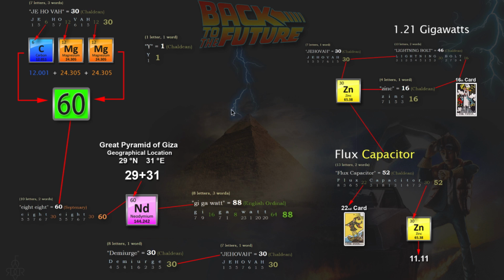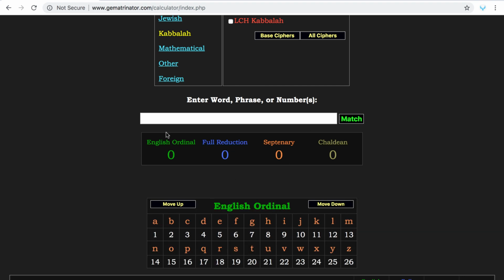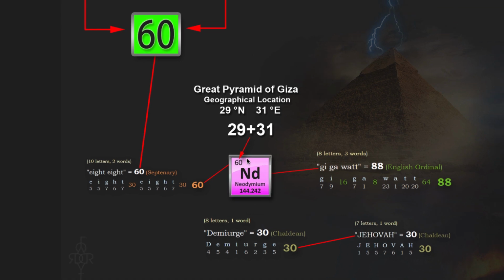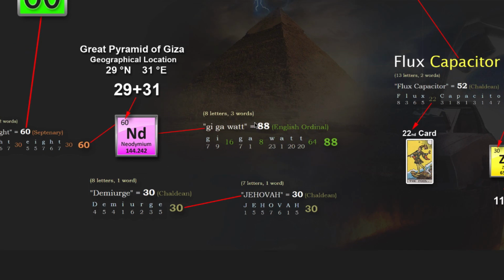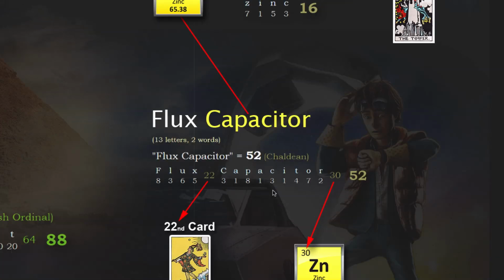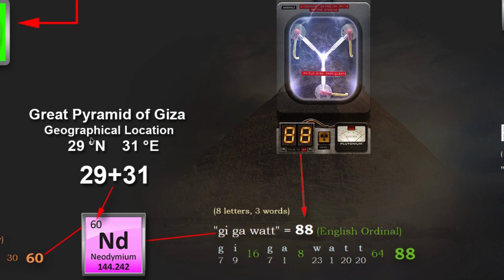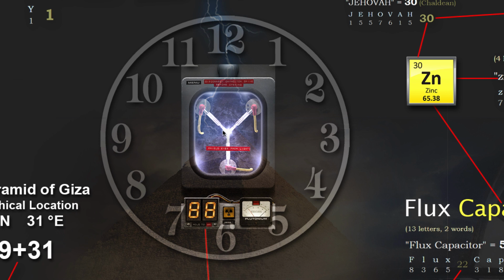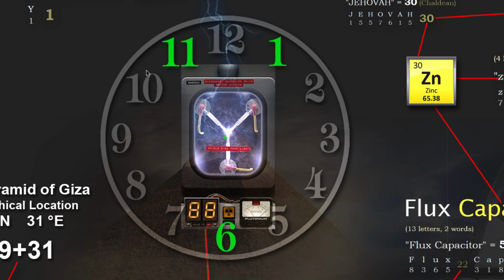BACK TO THE FUTURE DECODED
Is time travel possible using the Flux Capacitor?